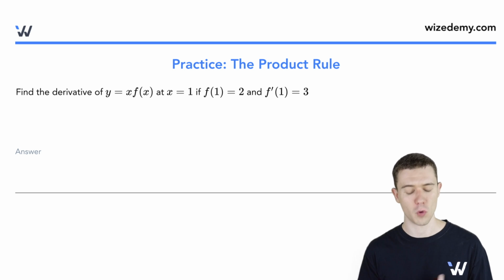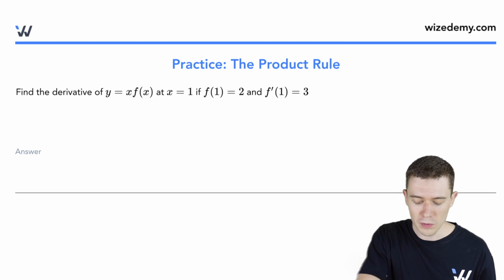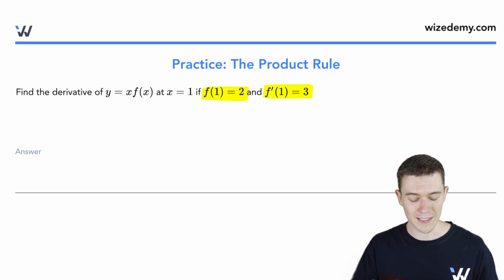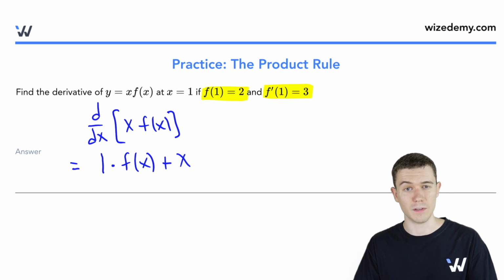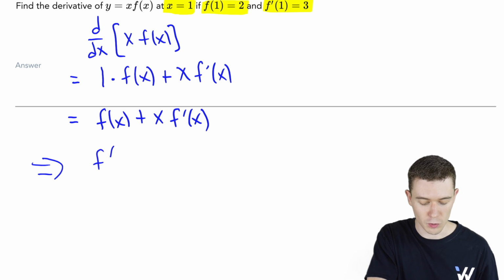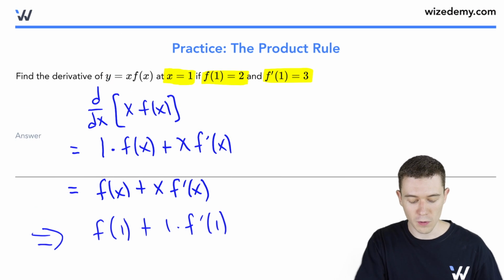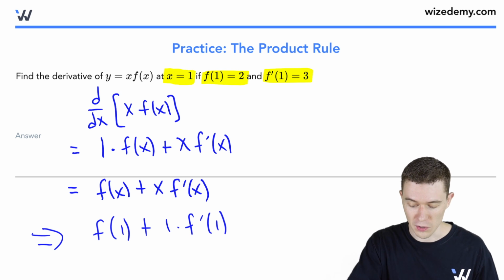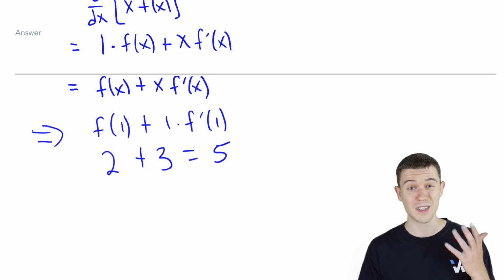How To Apply The Product Rule To Find The Derivative Of A Function | Calculus Simplified | Wizeprep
Learn how to apply the product rule to find the derivative of a function that involves another function. Many students get questions like these wrong on exams!

In this course, you'll learn the answers to questions like:
• How do you find the derivative product rule?
• What are the 3 derivative rules?
• What is a derivative product example?
• What is the product and quotient rule for derivatives?
• What is the law of product rule?